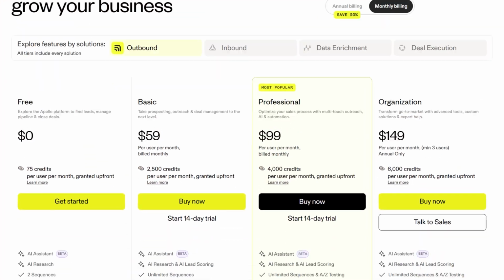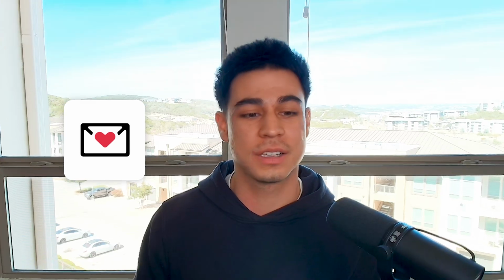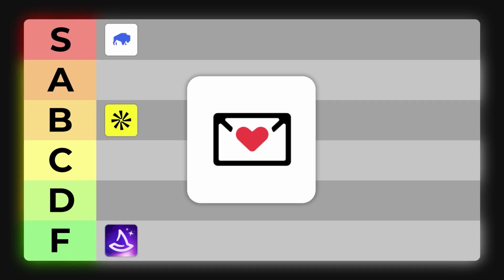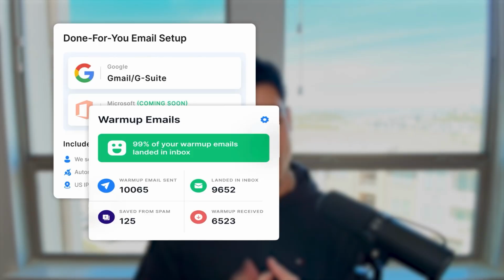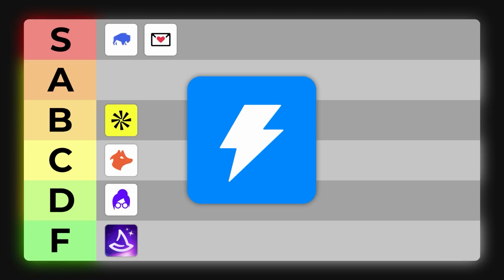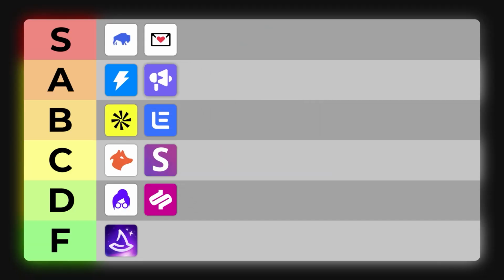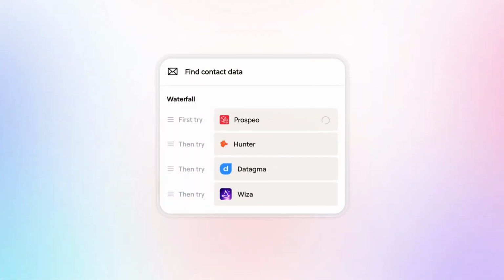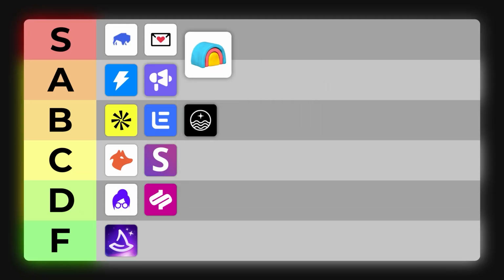I Ranked *Every* Cold Email Tool (Tier List)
00:00 Intro
00:37 Tool 1
01:03 Tool 2
01:36 Tool 3
01:55 Tool 4
02:35 Tool 5
03:02 Tool 6
03:36 Tool 7
03:58 Tool 8
04:23 Tool 9
04:55 Tool 10
05:18 Tool 11
05:38 Tool 12
06:12 Tool 13
06:45 Short list
07:10 Outro